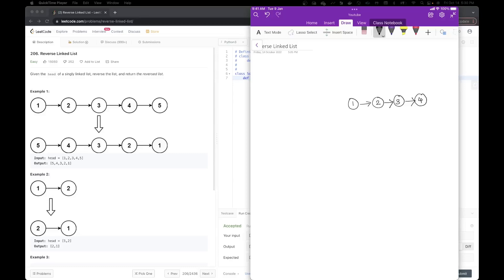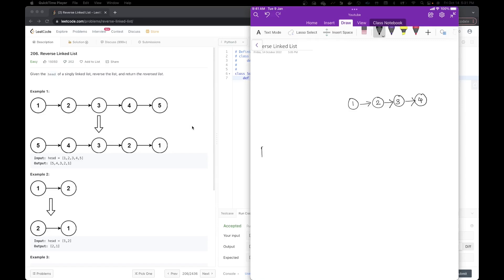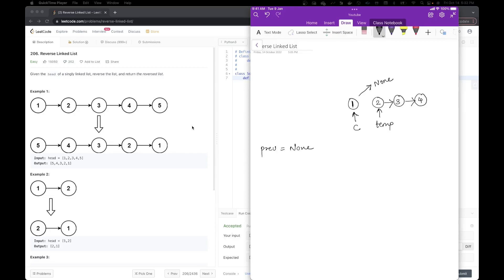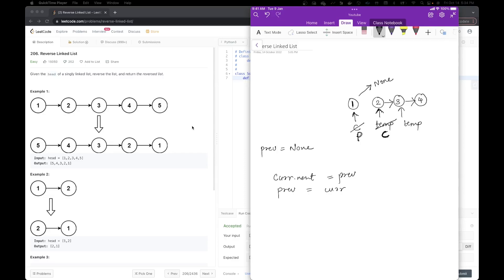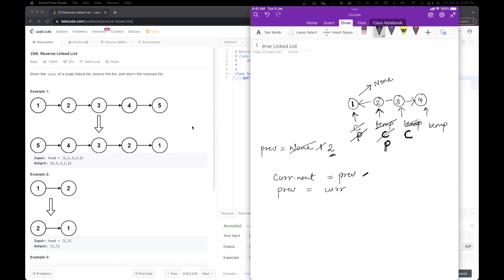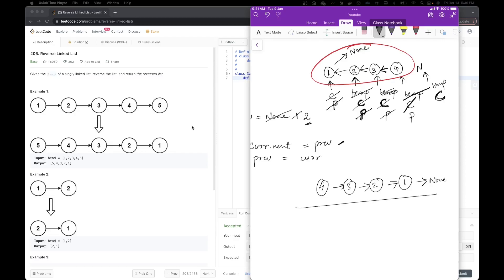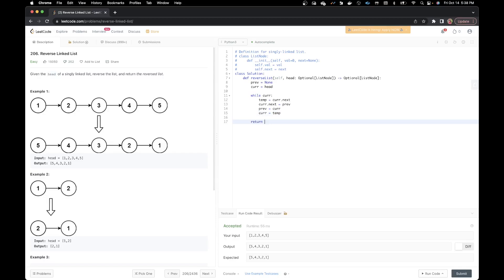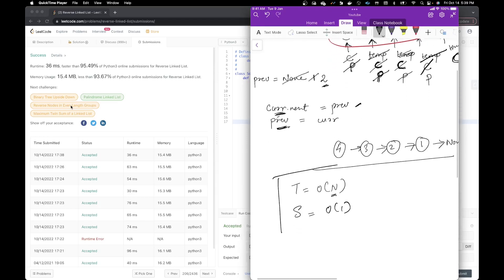Leetcode 206. Reverse Linked List (Python)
In this video, I solve the Leetcode Reverse Linked List. Important to get started with Linked List problems.

Ravina Gaikawad
Pseudocoder